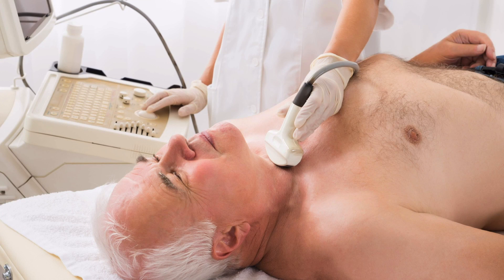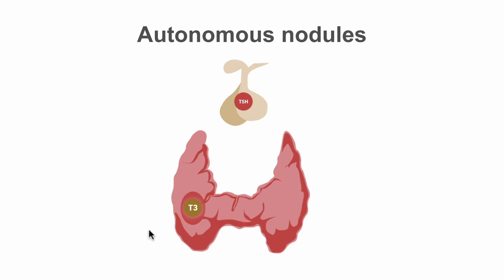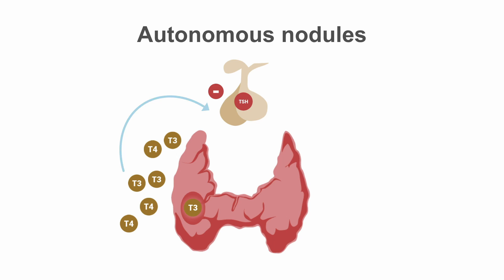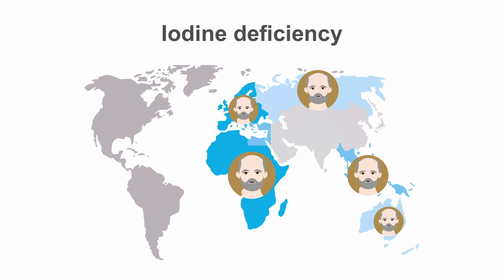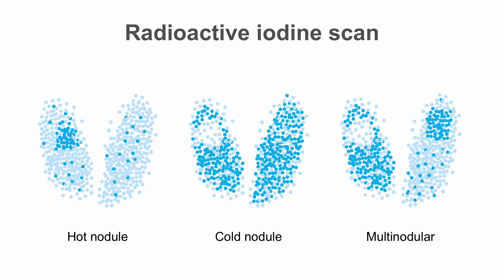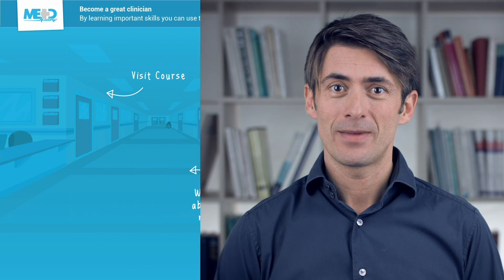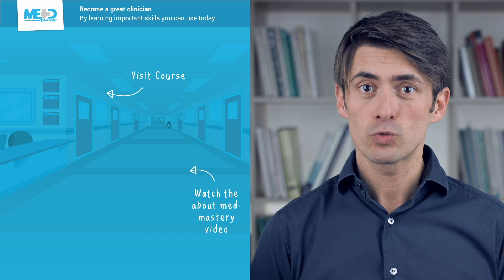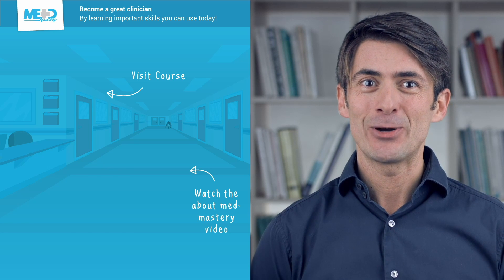How to diagnose toxic thyroid nodules like a pro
After watching this video you'll be able to recognize the clinical presentation of toxic nodules and explain the underlying pathophysiology.

This video was taken from our hands-on and CME-accredited Thyroid Masterclass Course. You can check it out here: